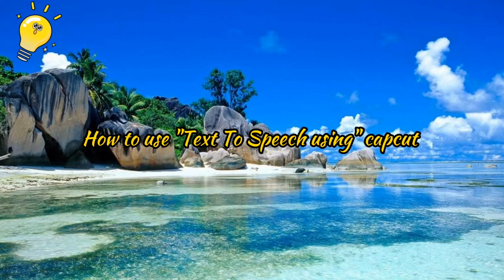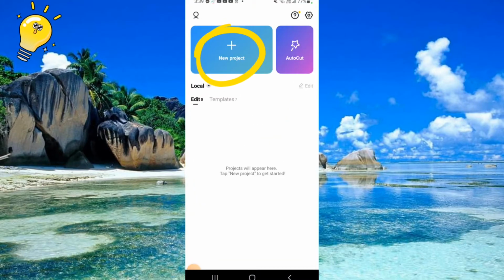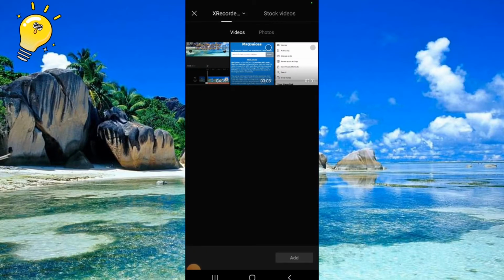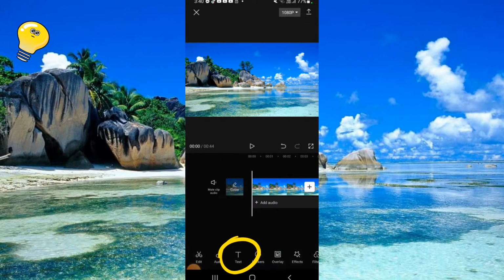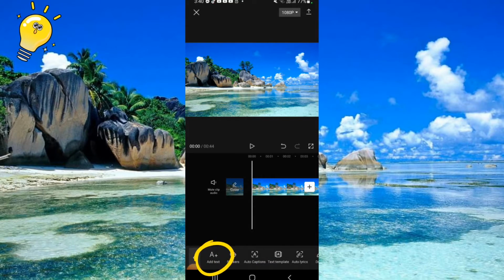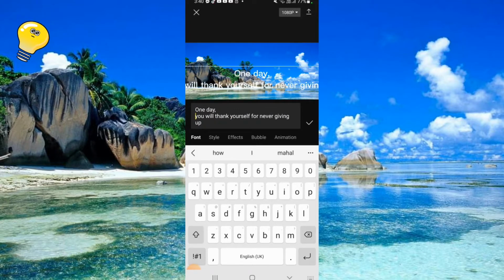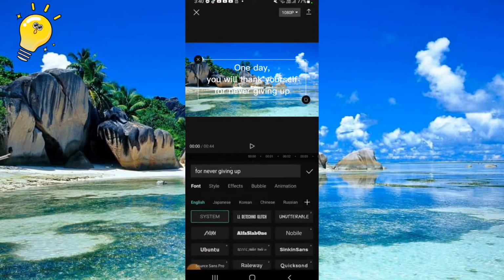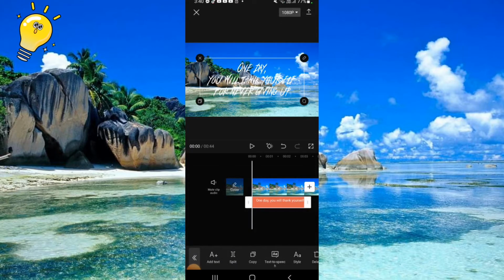How To Use Text To Speech In Capcut - New Feature (Easy Tutorial)